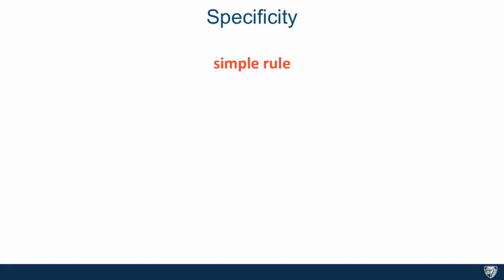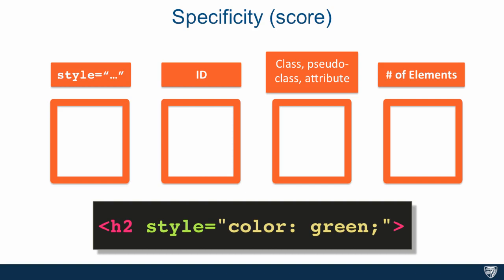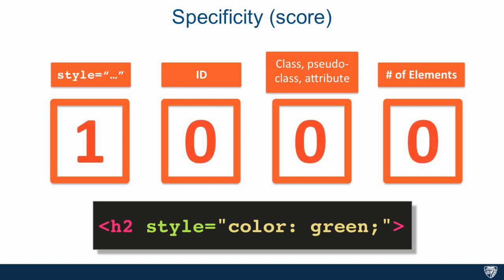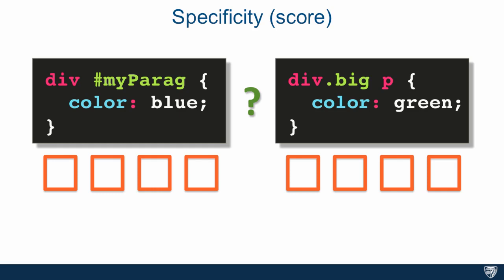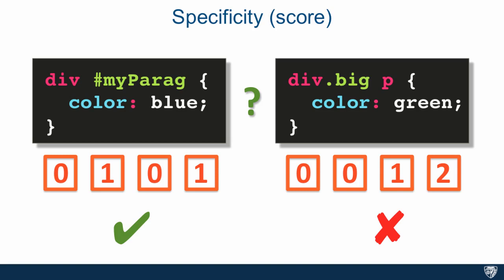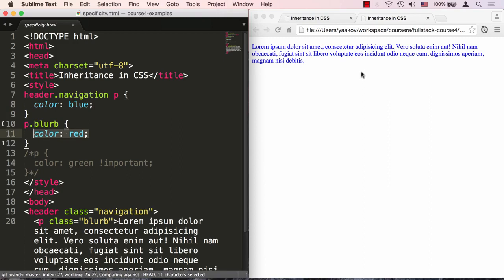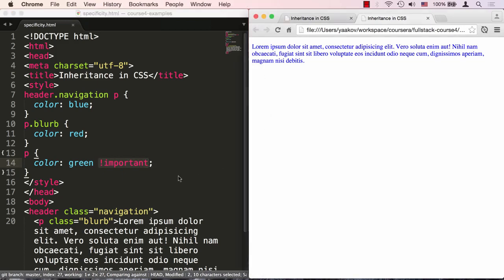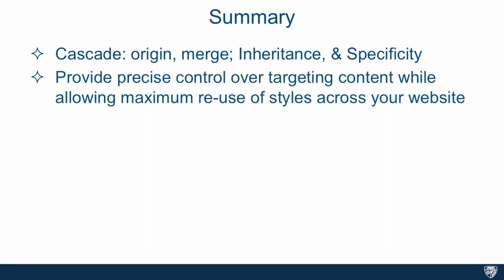Lecture 17, Part 2: Conflict Resolution